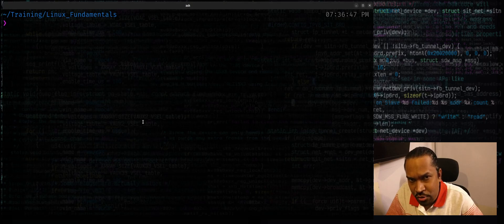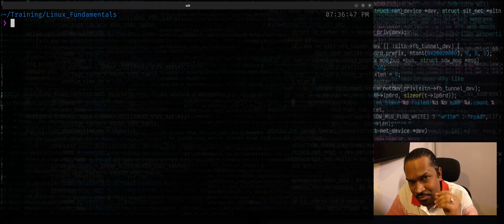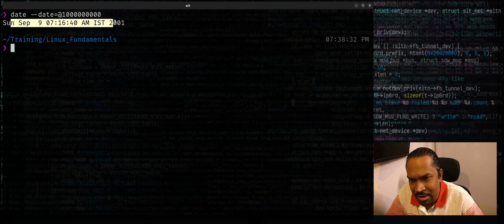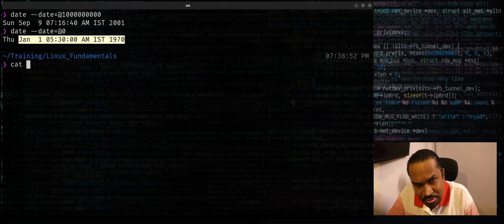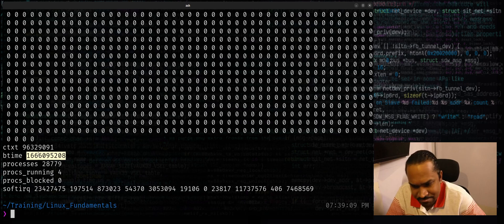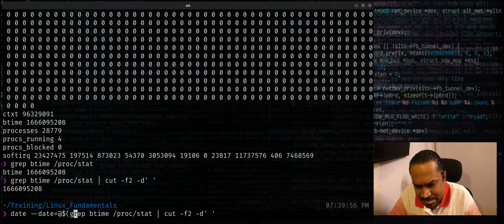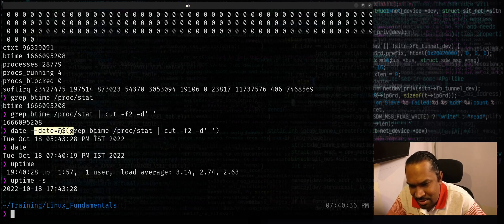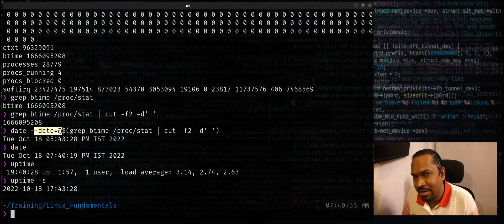Linux command-line: Converting seconds since epoch to human-readable time using 'date' command.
The 'date' command on Linux (GNU Coreutils) is developed with automation and scriptability in mind.

This video will teach you how to convert timestamps which are expressed as seconds in the UNIX epoch (Jan 1st, 1970 5:30 AM) to human-readable date format.